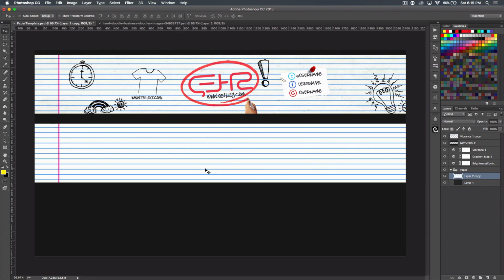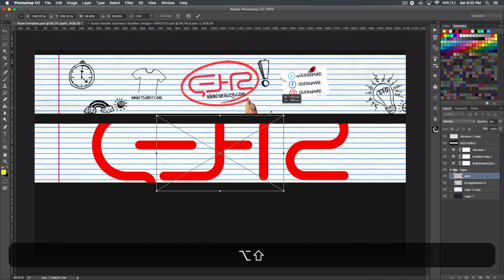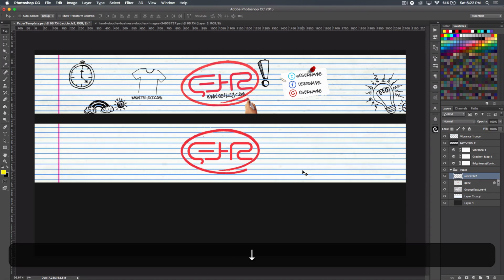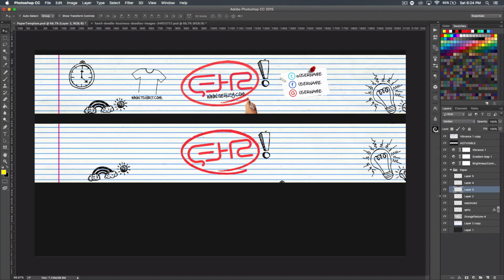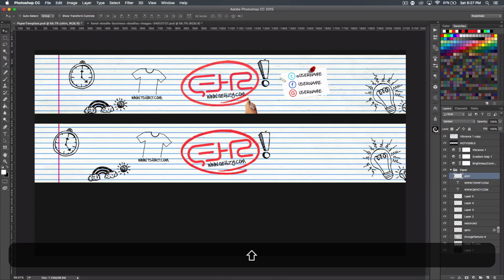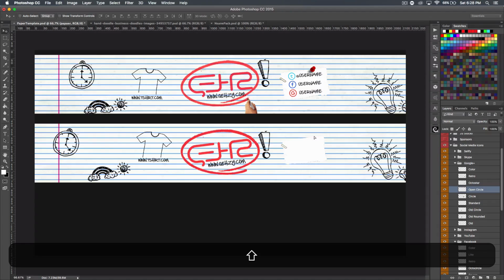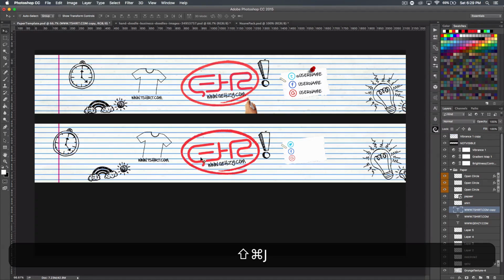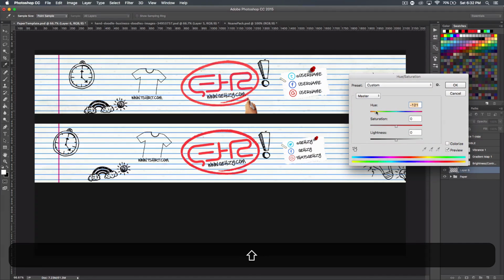Tutorial: Paper Style Banners/Headers by Qehzy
This is a pretty simple style of design, but can be really cool! You can incorporate a lot of the same things into a style using a chalk board or white board. There are plenty of variations to this, so think of some ideas and create them! Hopefully my tutorial helped, ENJOY!